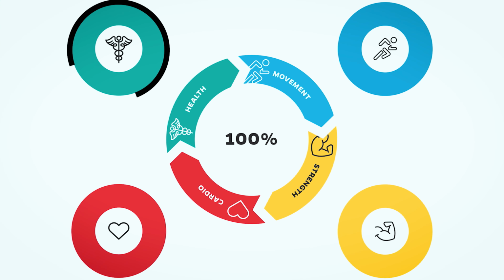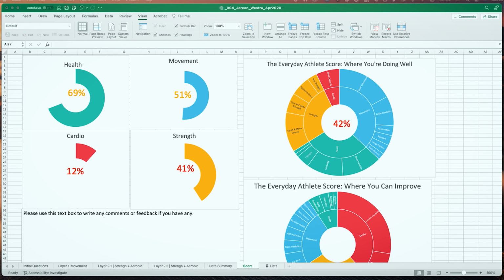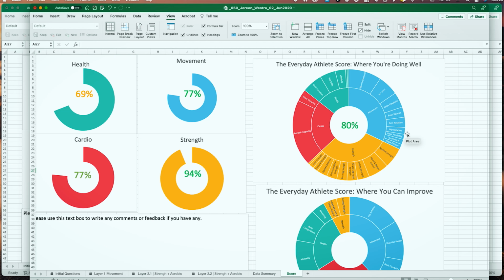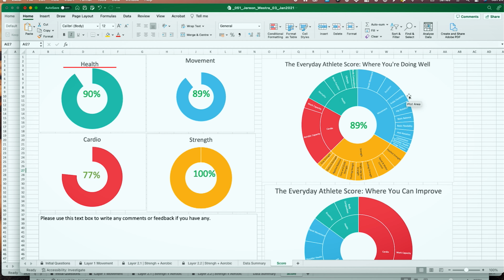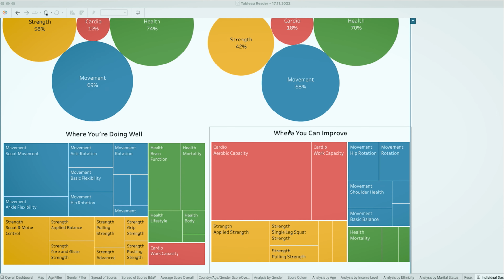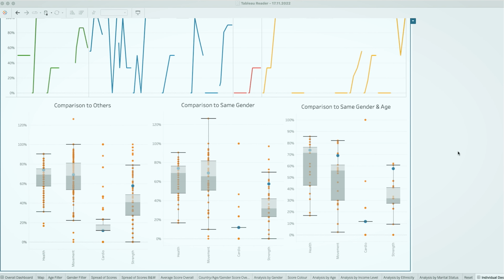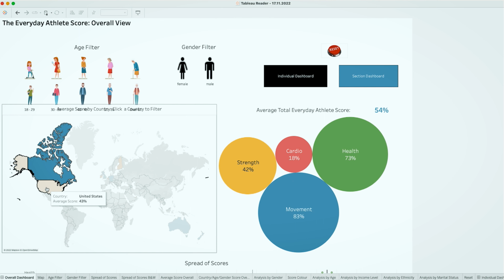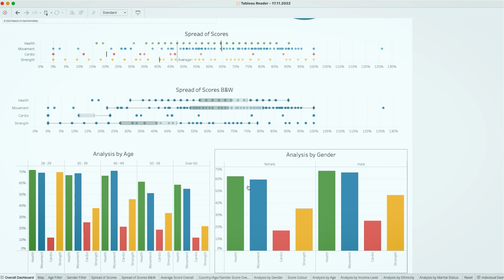How We Assess Fitness Online [Behind the Scenes]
How do we assess fitness online? It's a question we get asked all the time, so today, I want to take you behind the scenes and share with you a mini case study of how we assess fitness online.

About:
Strength Matters helps people over thirty look better, feel better and perform better.

oj6F9D

oj6F9D

00:00 Introduction
00:33 Download This First
00:58 How We Assess Online
01:08 The Scoring System
01:42 Applying the Scoring System [Case Study]
02:21 The Training Data
03:58 The Final Score
04:39 What Do We Do with the Data?
05:14 How We Compare and Contrast Results?
05:30 The Four Pillars Improving
06:34 Global Trends
08:57 Final Thoughts